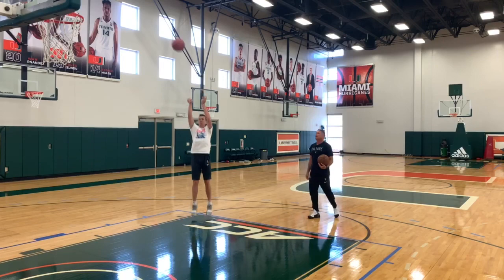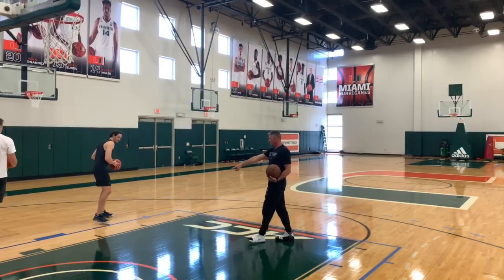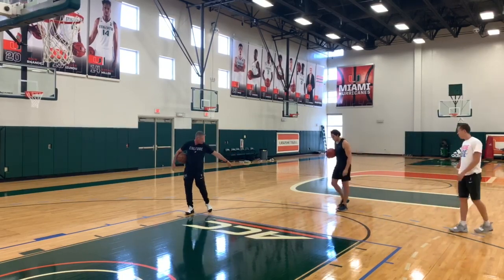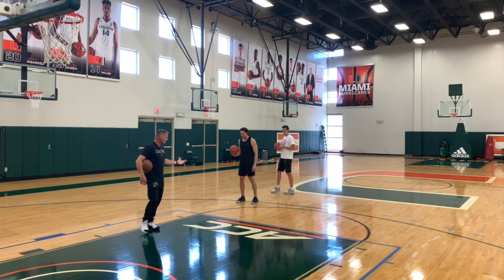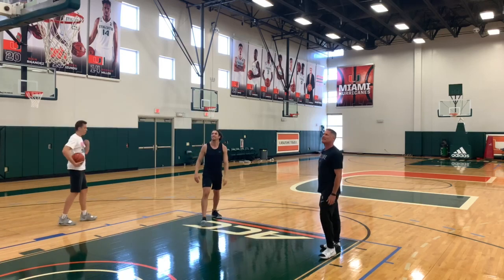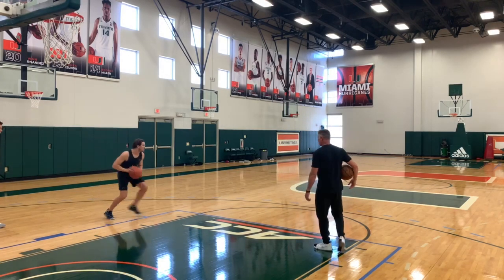NBA Balance Drill | Duncan Robinson & Ryan Ferranti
In this video, we'll be working on a pivot-balance drill from the elbow. Every shot we take in a game has some level of a turn. It can be catching the ball and squaring up to the basket or stopping on a dime to change directions. This one-legged drill works on our balance, ball preparation, and hand preparation. Pay close attention to detail and don't be discouraged if you mess up or fall on your face when you try this drill! These players have both invested time and effort in their games. Join their process and you'll get it! Don't be discouraged by the challenge or falling off balance! Work the progressions and power through. You'll come out the other side with higher-level balance and skill.